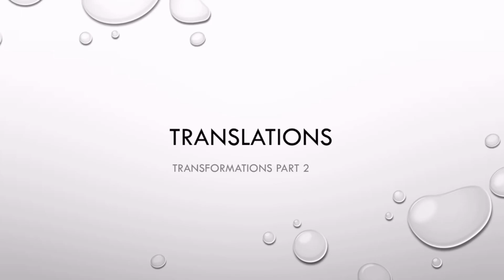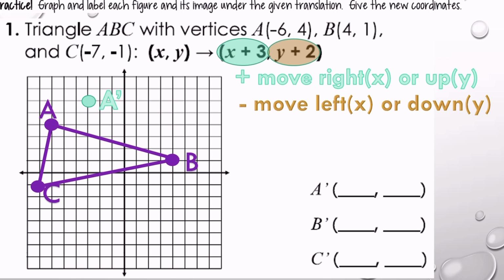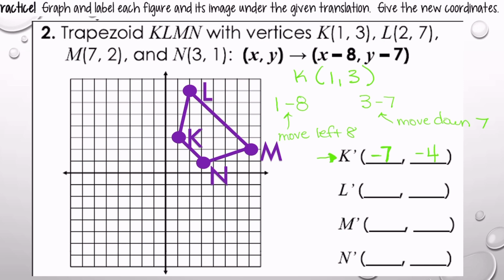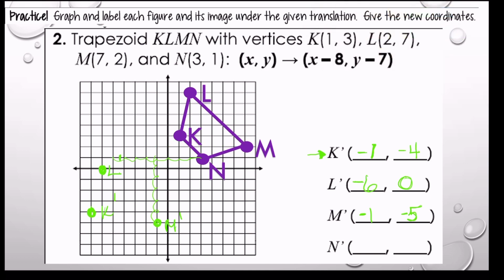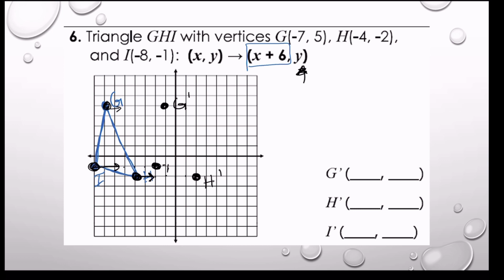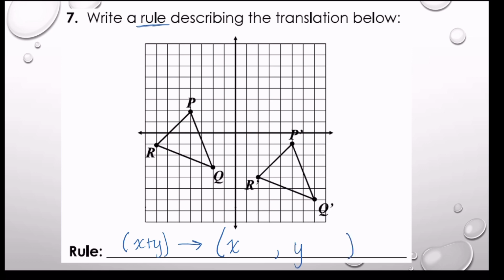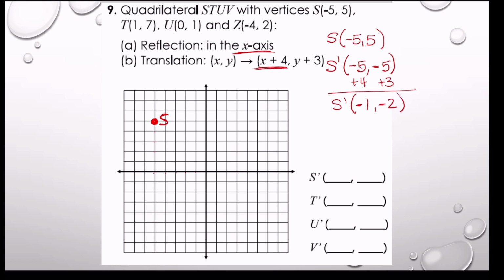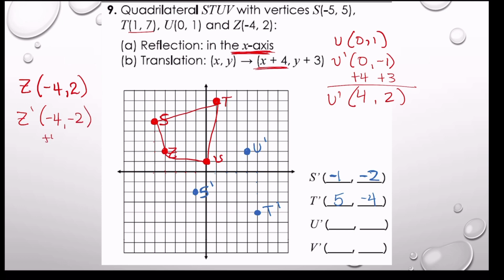Transformations: Translations 101